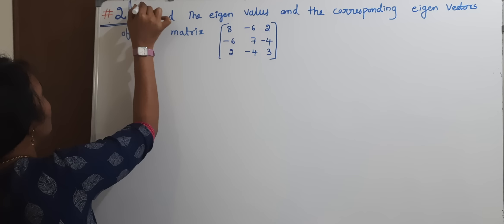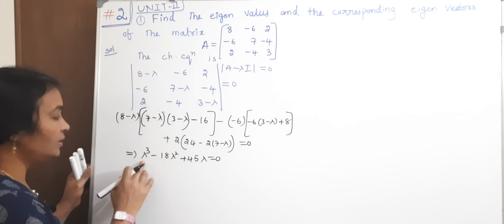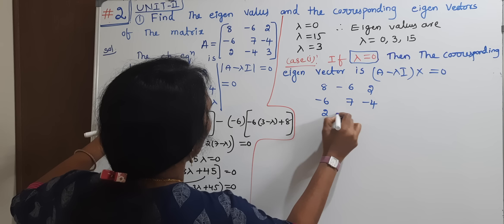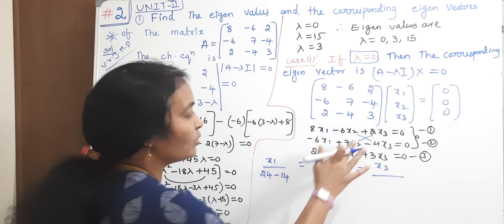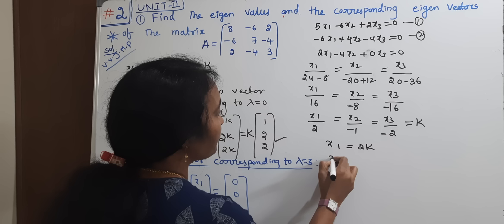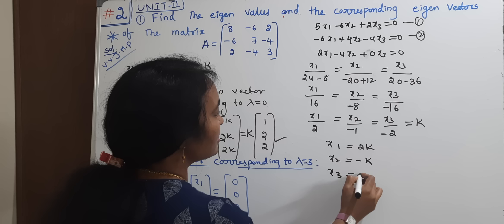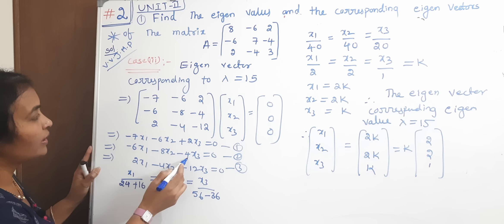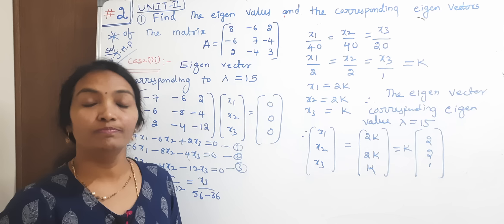M1| JNTUH | Matrices | Eigen values and eigen vectors | How to pass M1 |Rama Reddy Maths Academy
Eigen values and eigen vectors in easy way